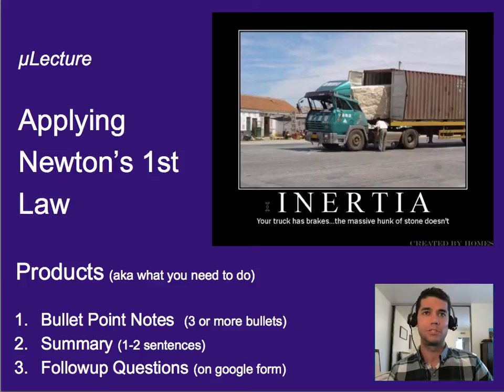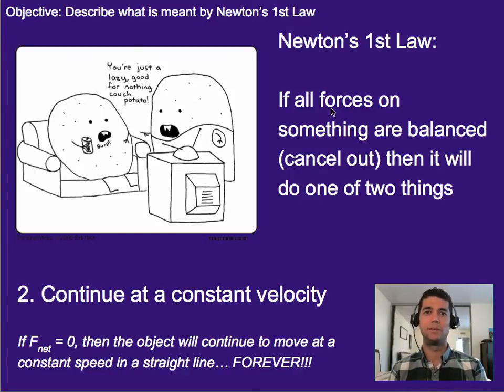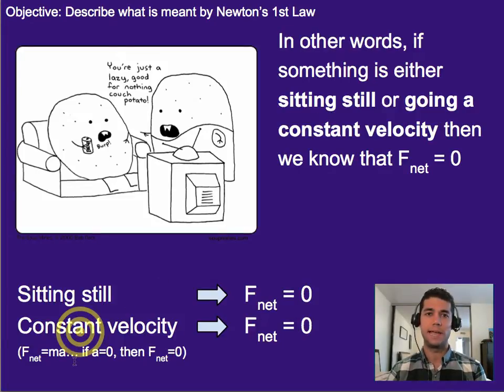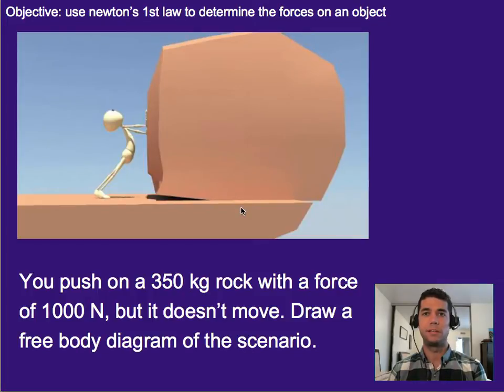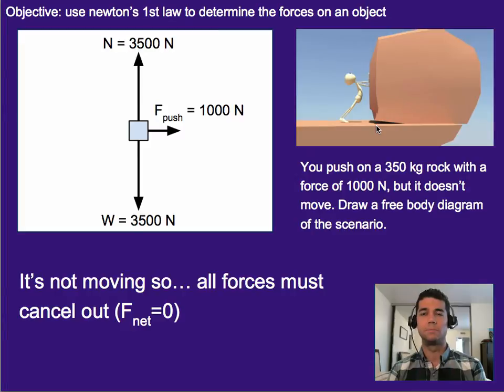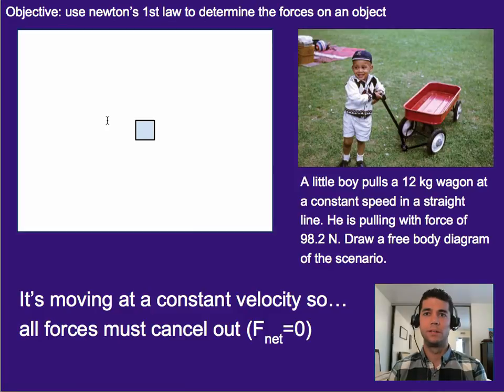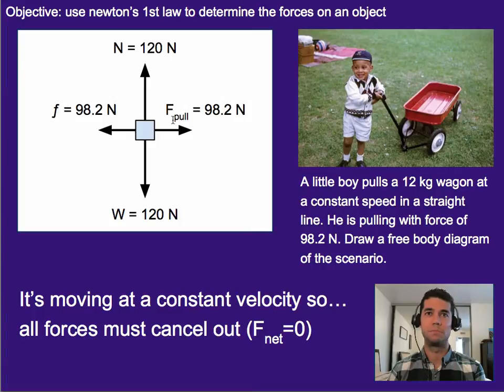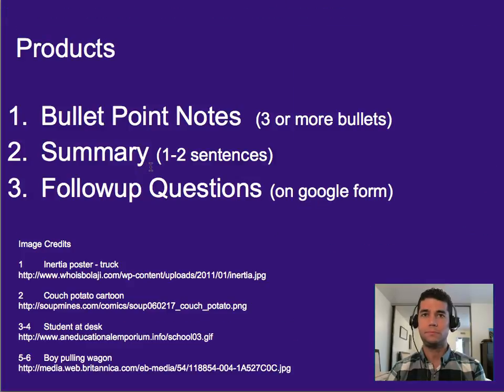Forces: Applying Newton's 1st Law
A µlecture on the application of Newton's 1st law in determining forces.